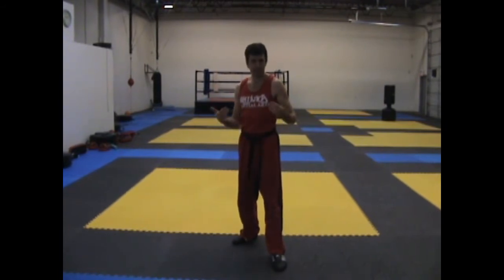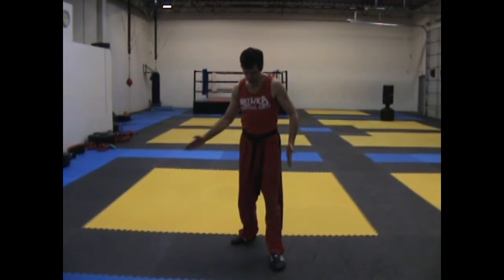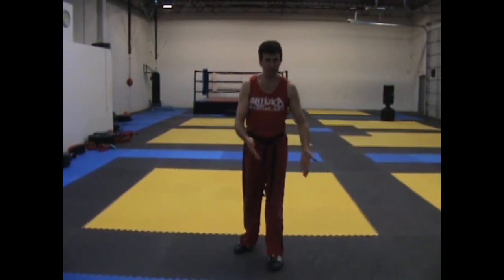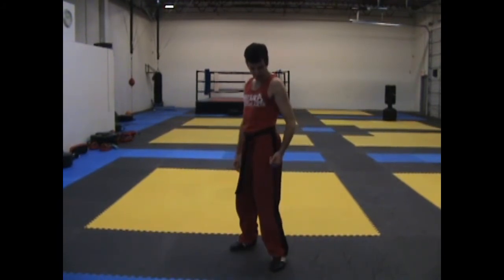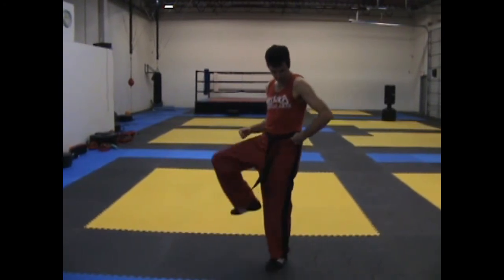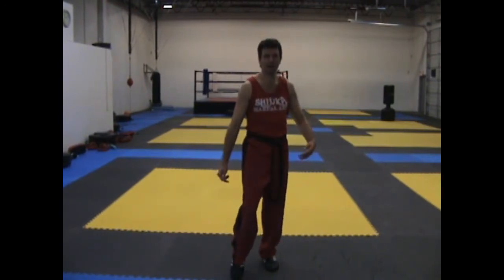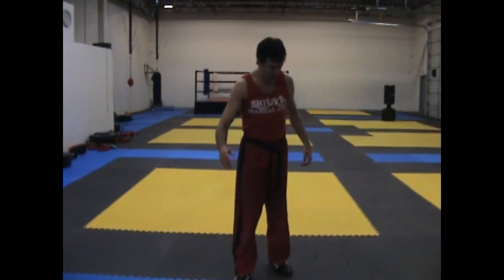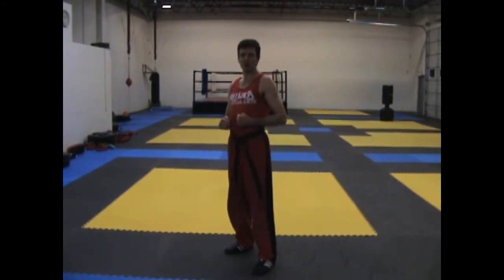MMA made EASY: Flying Uppercut Punch Expand 1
Keep those questions coming guys!  Hope this helps